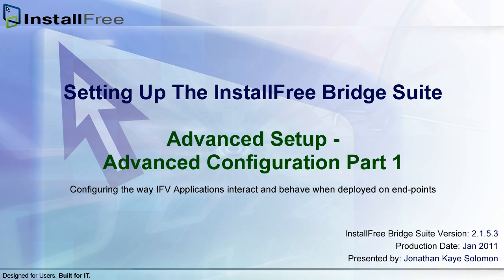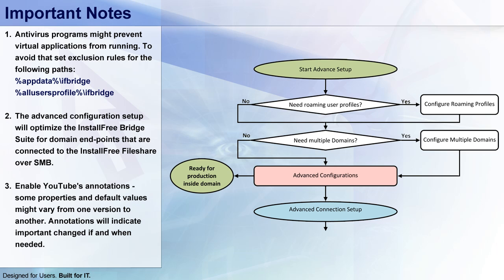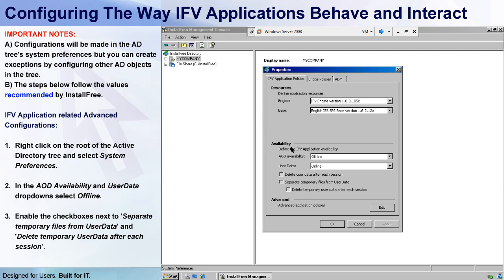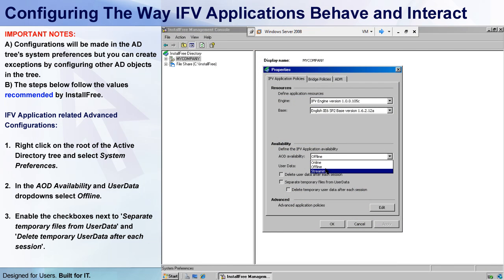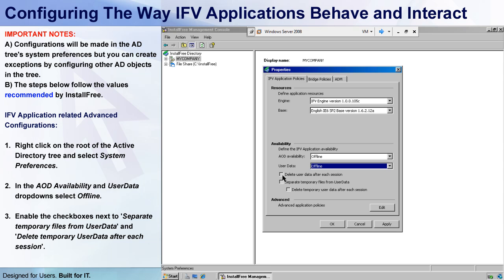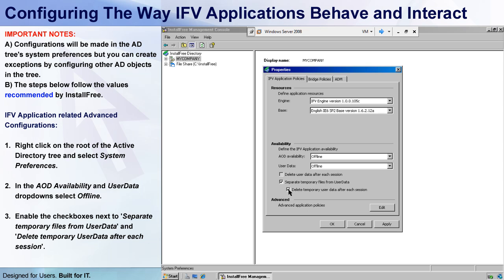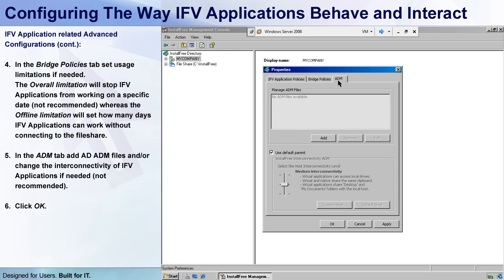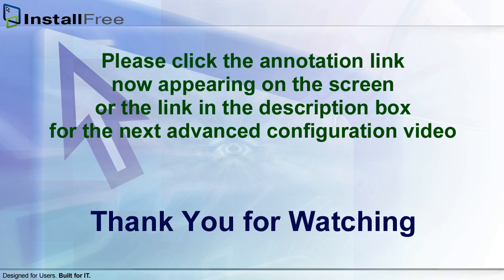Bridge Setup 4 - Advanced Setup - Advanced Configuration Pt. 1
This video: Advanced Setup - Advanced Configuration part 1

Description:  The first in a four series video which conclude the Advanced Setup phase. In this first part we configure IFV Applications' system preferences.

Next video:
Advanced Setup - Advanced Configuration part 2